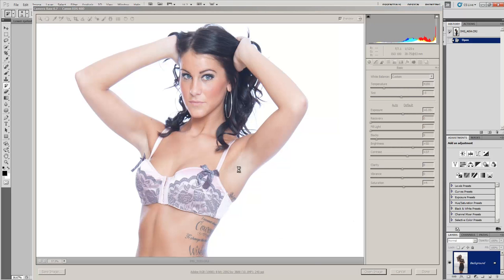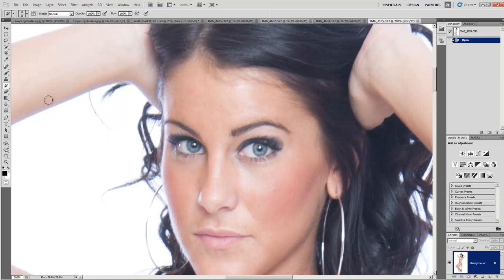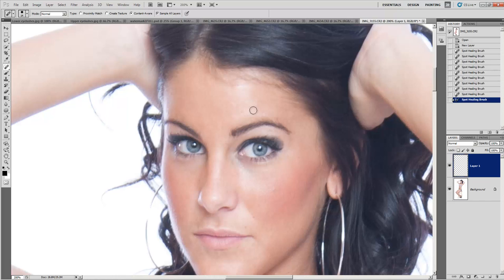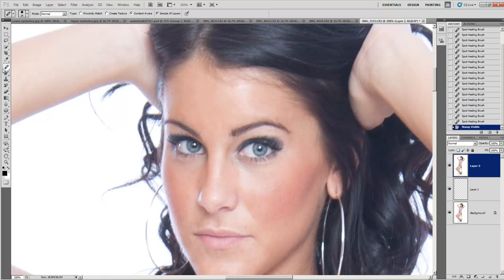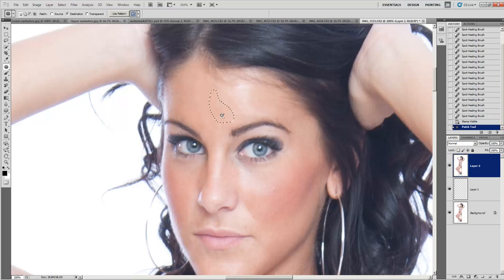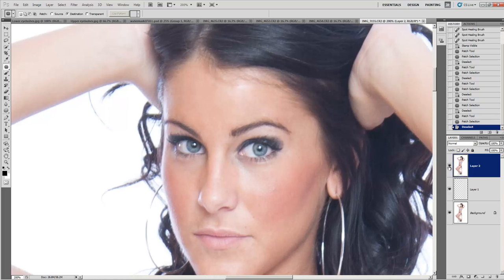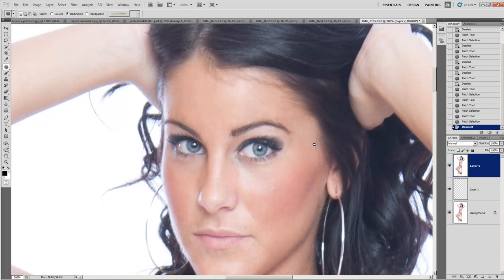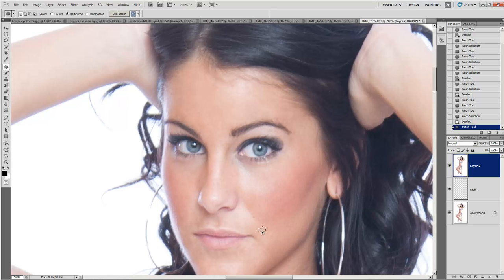Destination Patch tool in Adobe Photoshop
Hello friends,

Today's Technical T-day video is another way to use Adobe Photoshop's Patch Tool! This is a cool way to use it to get rid of hot spots that various modifiers create on forehead, cheekbones and chin.